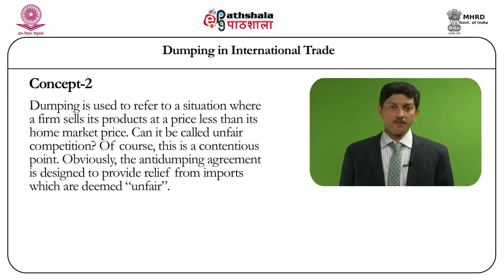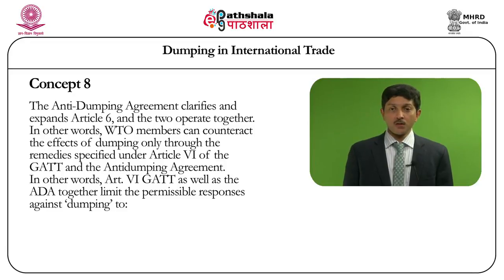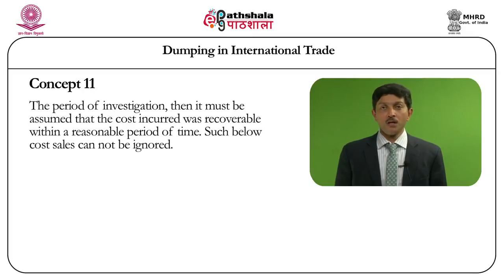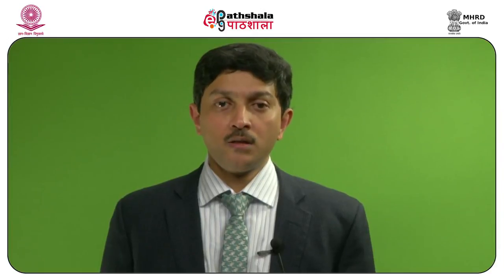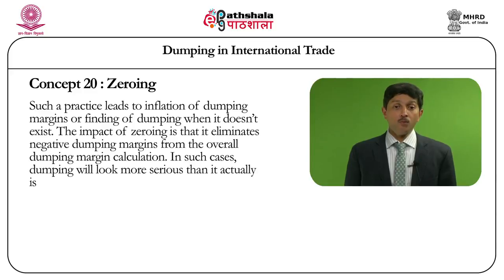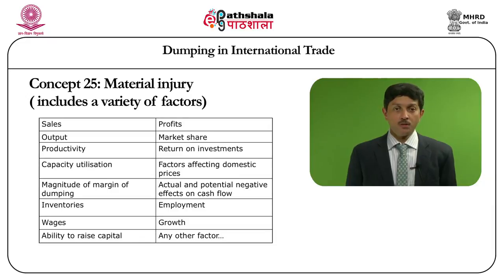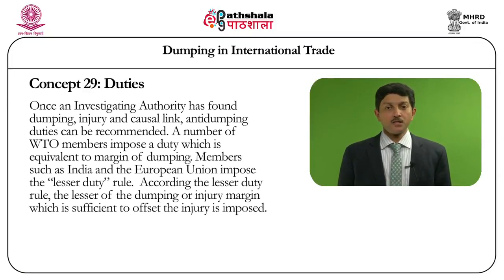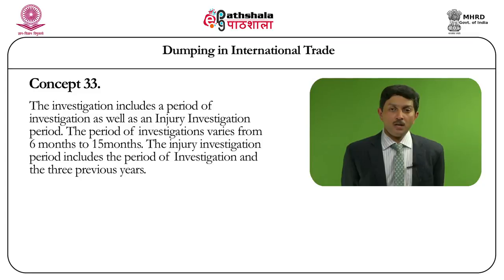The anti-dumping agreement under the WTO (LAW)